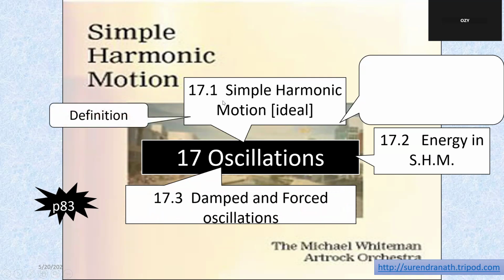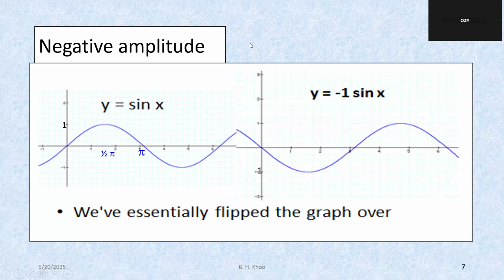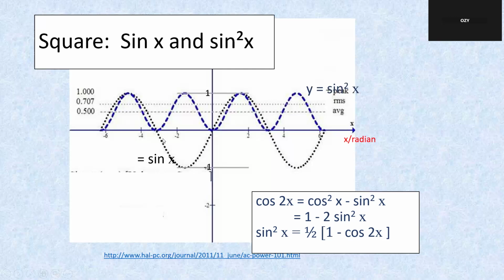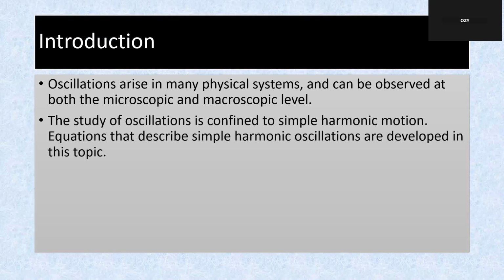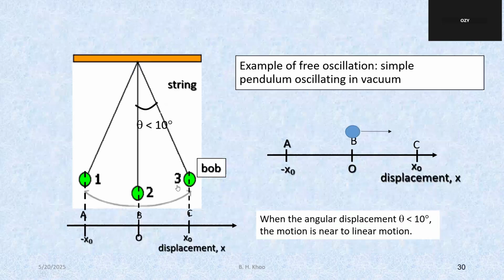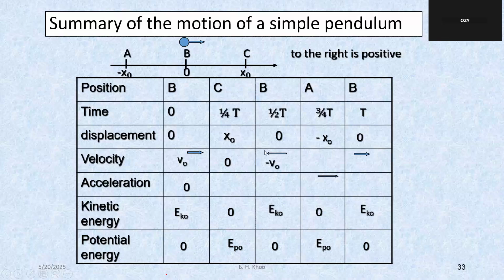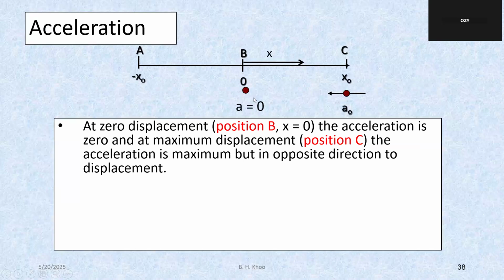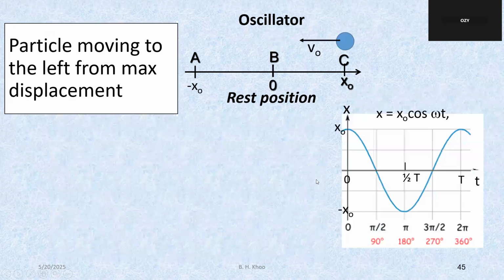Cambridge A-level Physics: 17 Oscillations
sinusoidal curve, definition of shm, period, frequency, angular frequency, amplitude